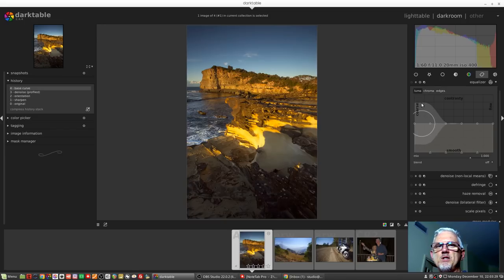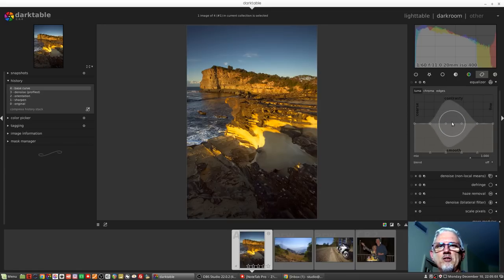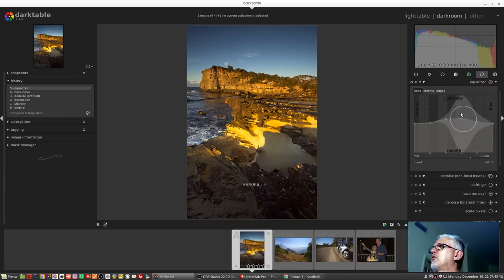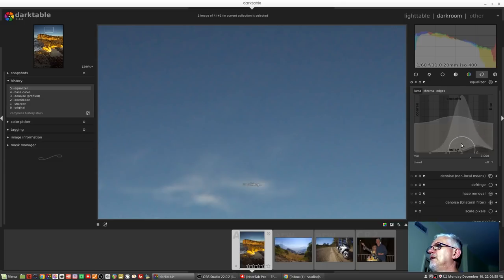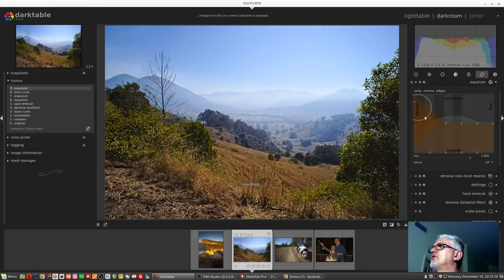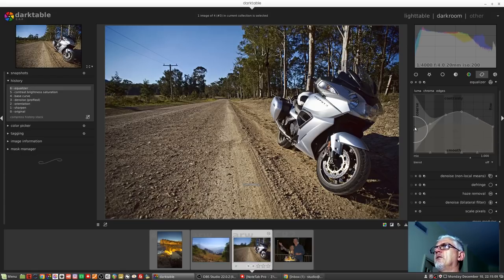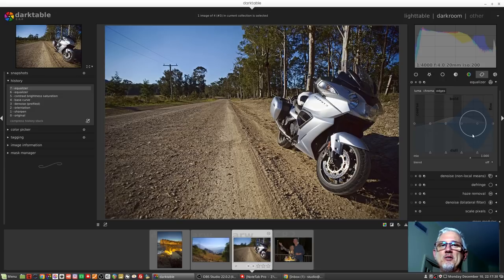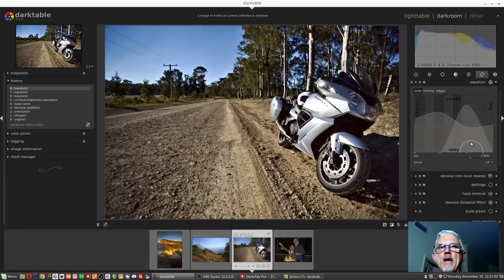darktable ep 024 - The Equalizer module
In this episode, we take a look at the equalizer module, which along with being able to be used to alter contrast in a variety of interesting ways, can also be used for noise reduction purposes.